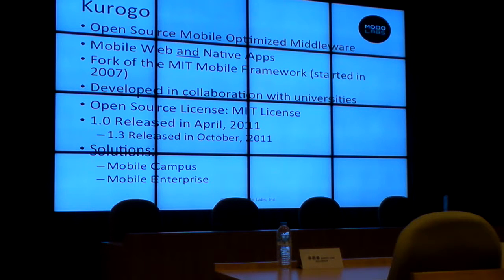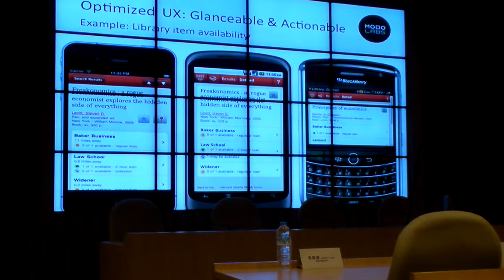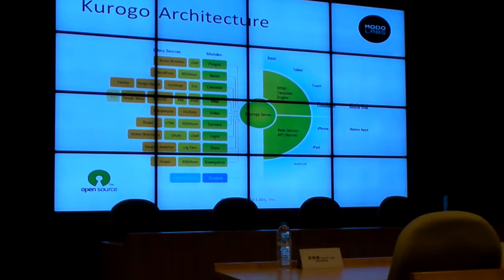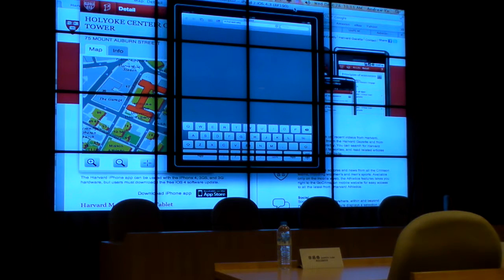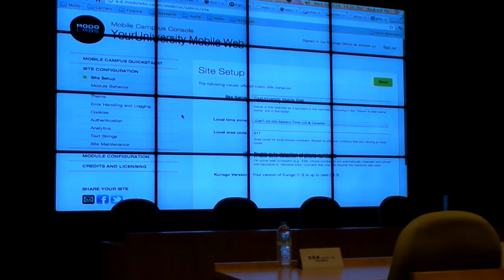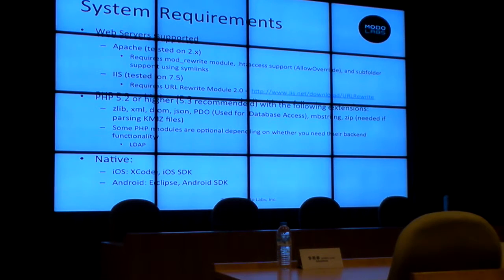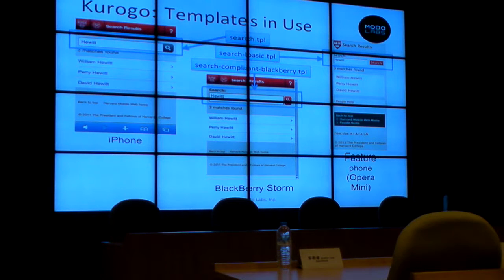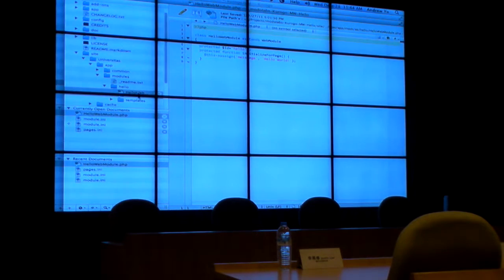Kurogo 技術架構和實作案例（英文）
Open Source Apps on Mobile - 以開源軟體打造行動生活（台北場）